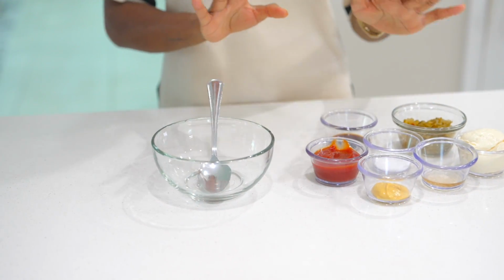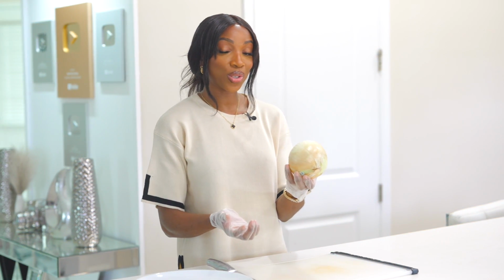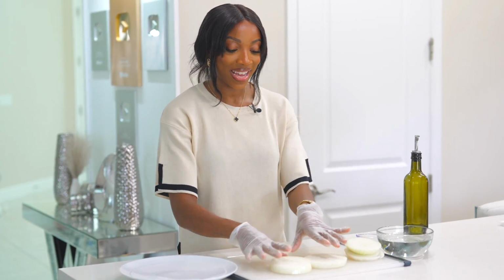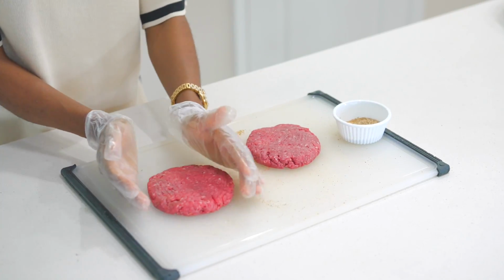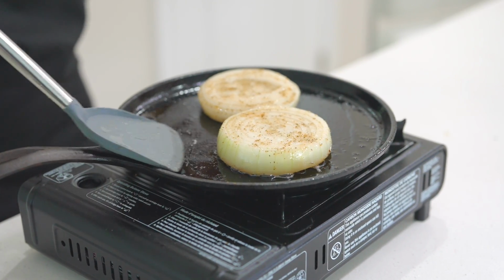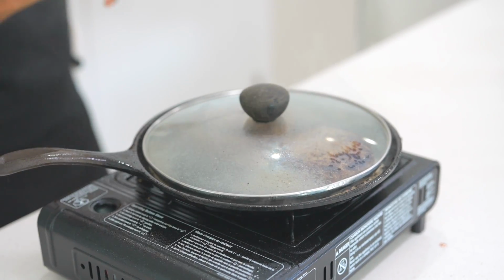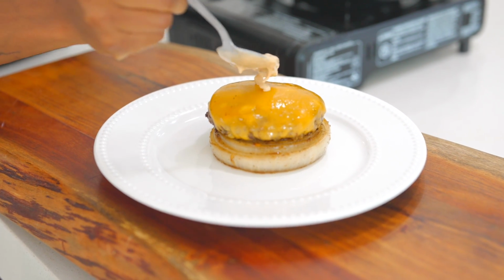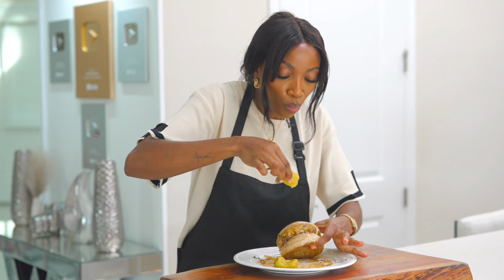How To Make The VIRAL ONION-WRAPPED FLYING DUTCHMAN BURGER!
Ingredients!
1 tsp onion powder
1 tsp garlic powder
1 tsp seasoning salt
1 tsp ground black pepper
5 tbsps mayo
4 tbsps ketchup
1 tsp Worcestershire sauce
1/2 apple cider
1 tsp mustard
pinch sugar
6 tbsps sweet relish
1 large yellow onion
1/2 lb 80/20 ground beef

I FINALLY MADE THE VIRAL ONION-WRAPPED FLYING DUTCHMAN BURGER!,making the viral flying dutchman burger, flying dutchman burger, flying dutchman burger asmr, flying dutchman vegan, flying dutchman sauce recipe

1127 Royal Palm Beach # 245